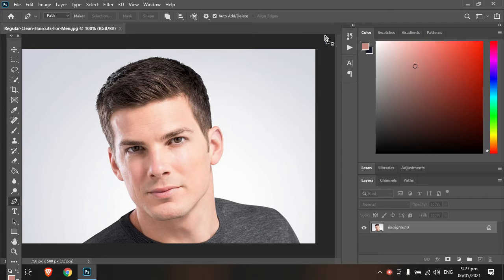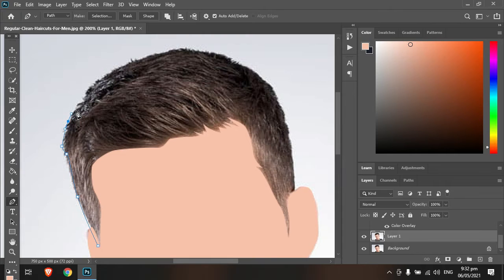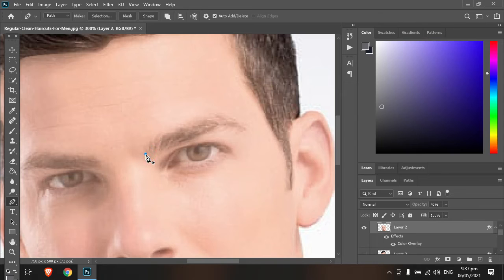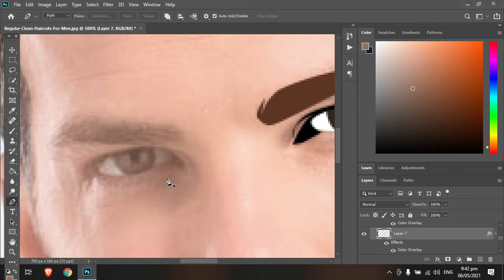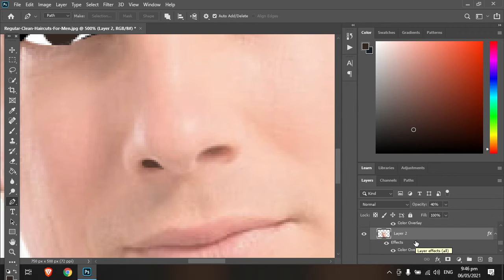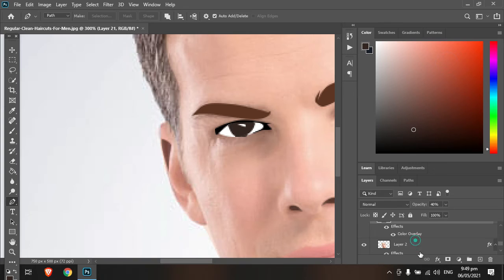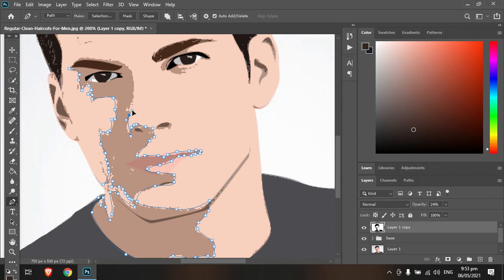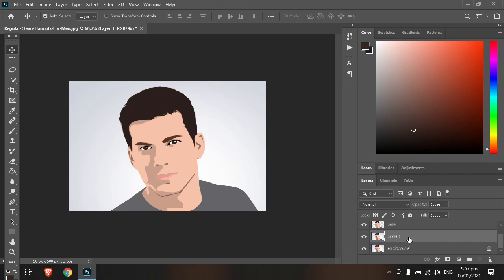SIMPLE VECTOR ART TURORIAL ON PHOTOSHOP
Today, I am going to teach you guys how to create a simple vector art using Photoshop. This would be very easy and is perfect for beginners!